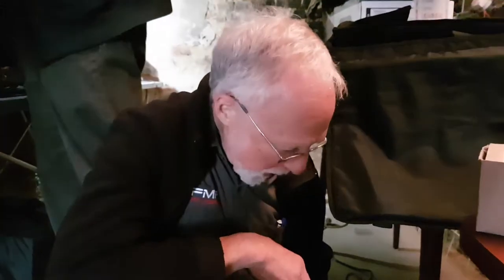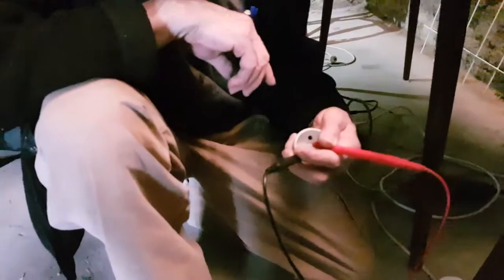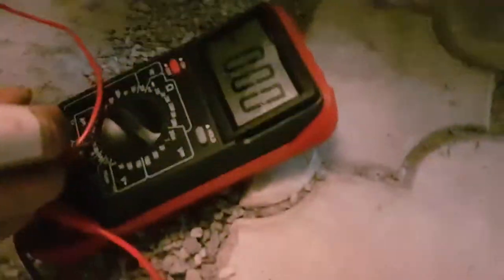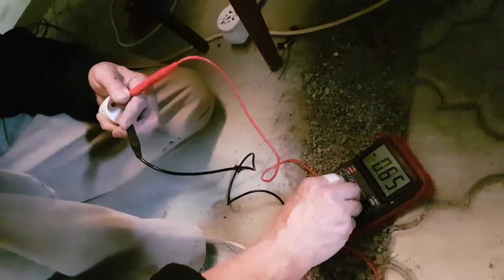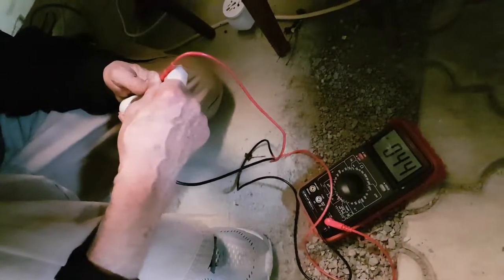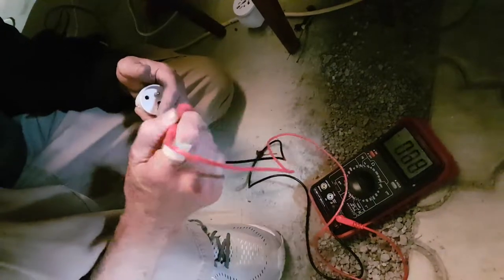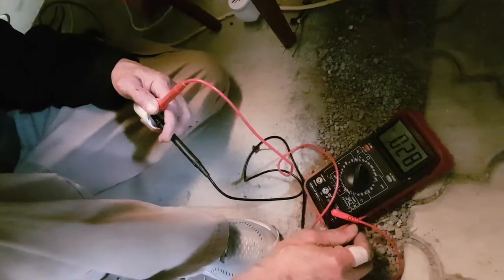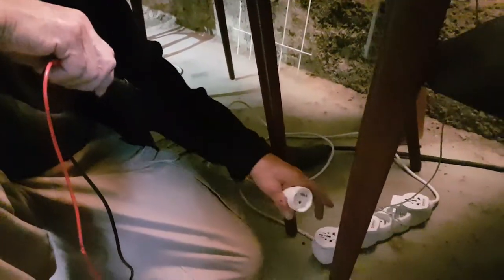Looking for any DC components on supply power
Testing to see if there was any problems or cause for concern on the 3 phases of electricity coming into the testing room.